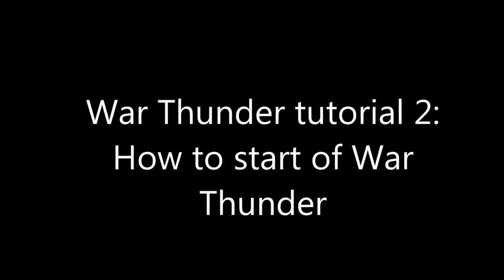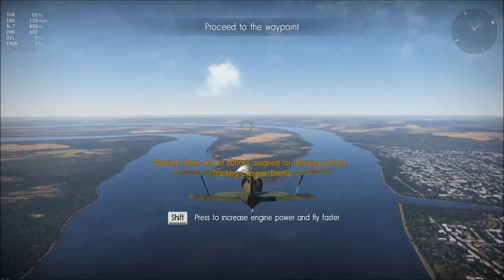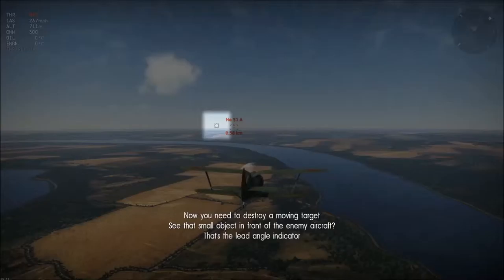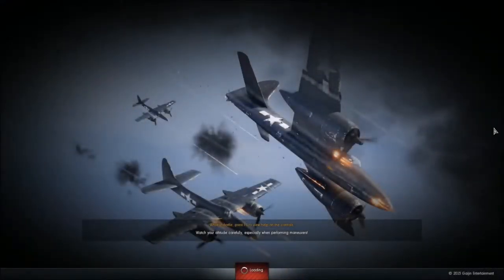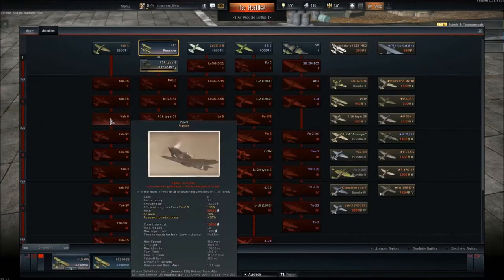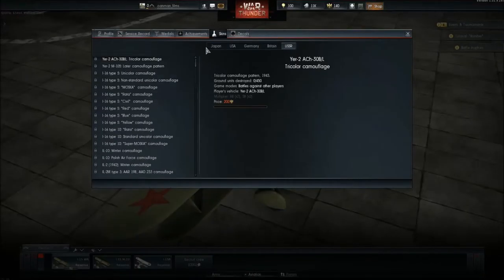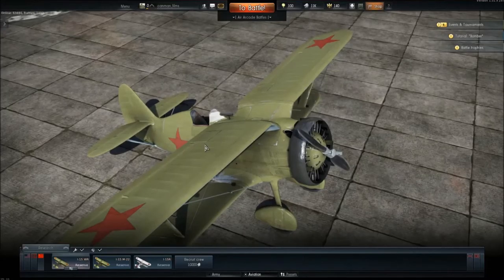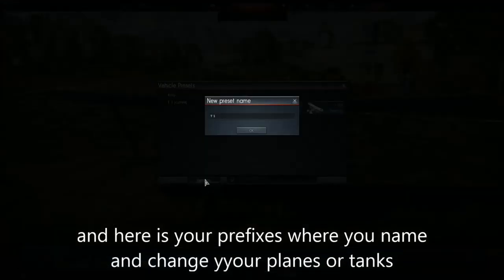war thunder tutorial part 2: how to start war thunder off